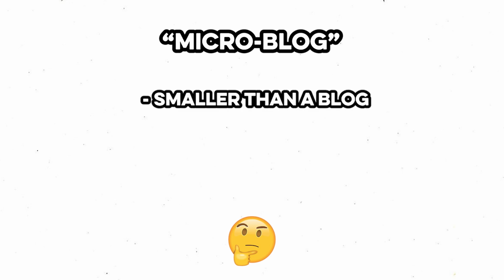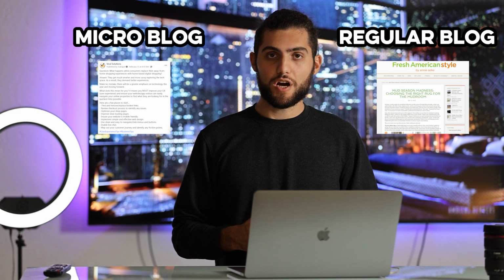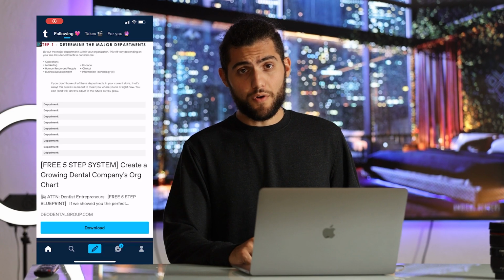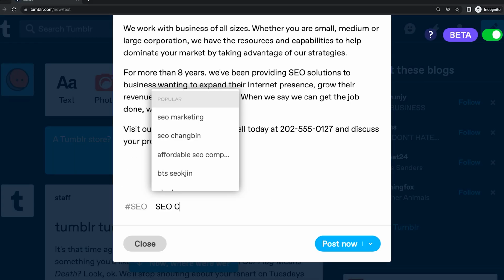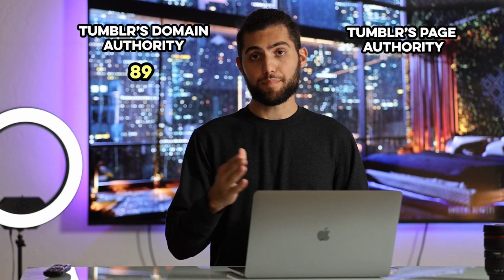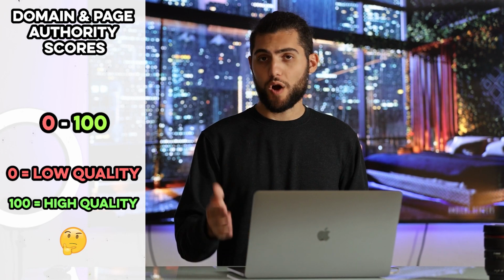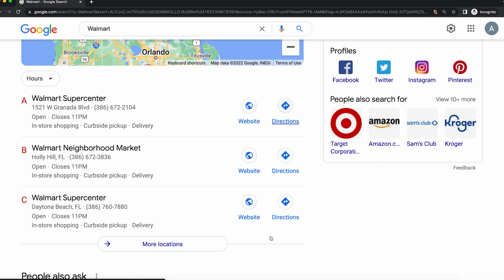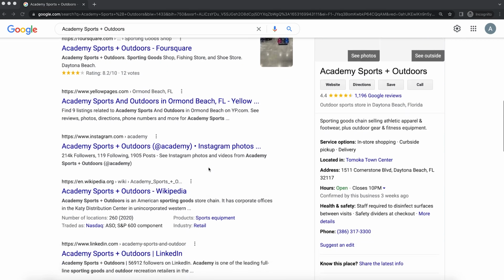How to get a backlink from Tumblr?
In this video I show you step-by-step on how to get a DoFollow backlink from Tumblr. Why does it matter and a bonus tips for better OFF-PAGE SEO impact.

If you already haven't you can watch: What are backlinks? (Below)

👋  SOCIAL MEDIA  👋